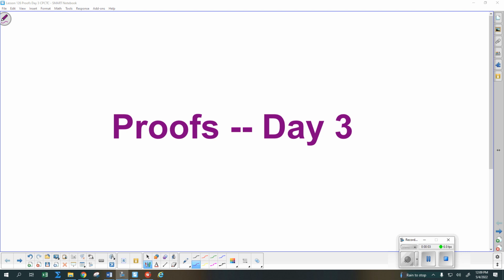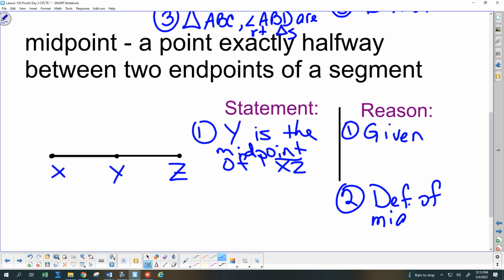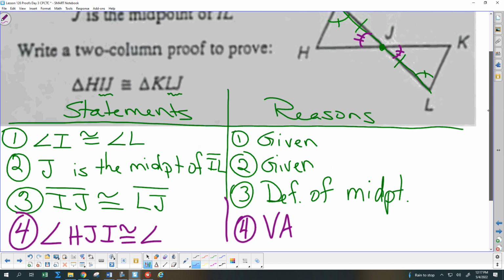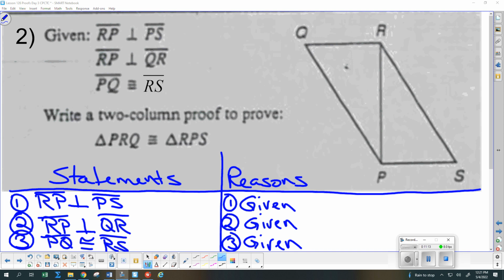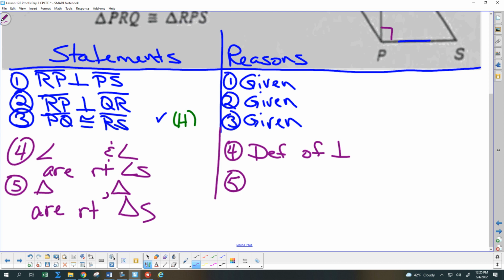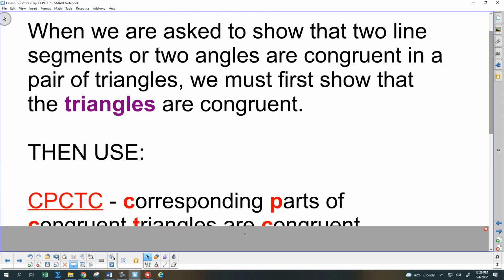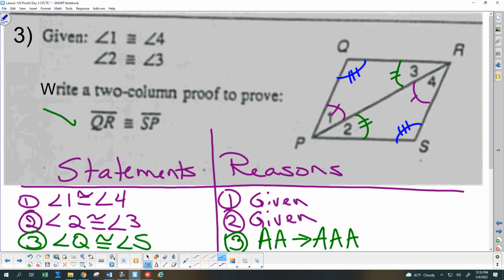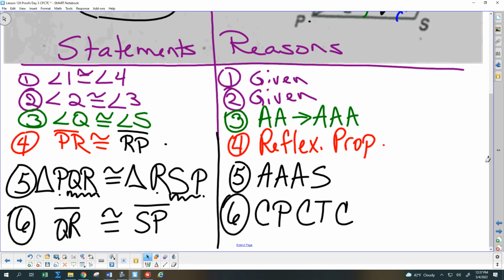Algebra 2 Proofs Day 3